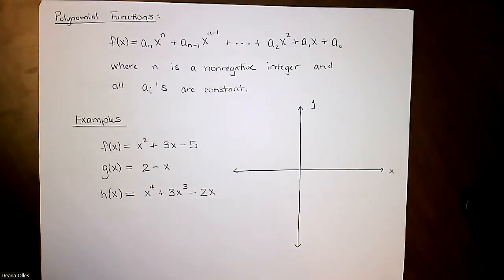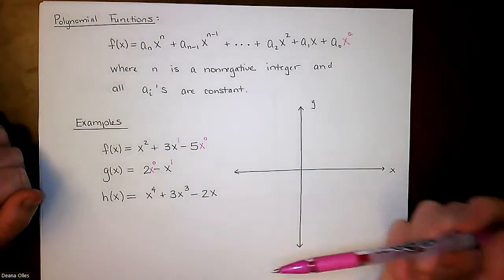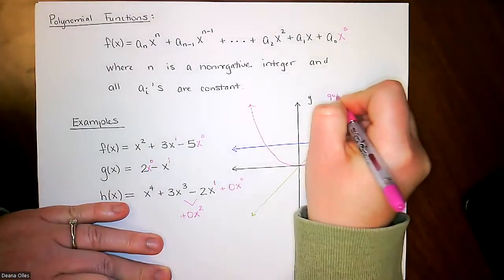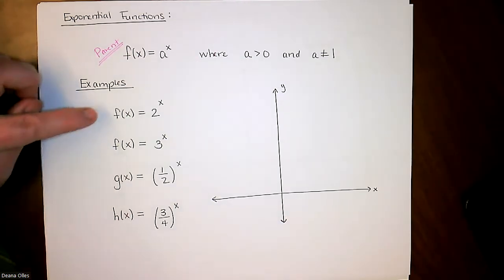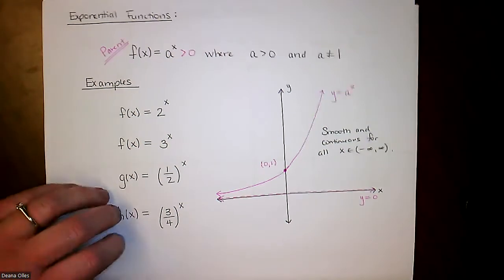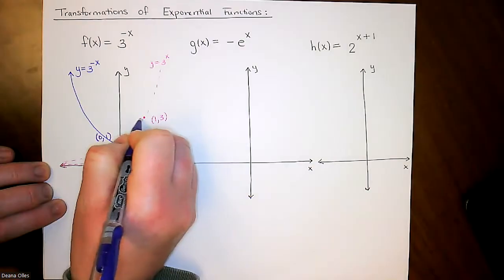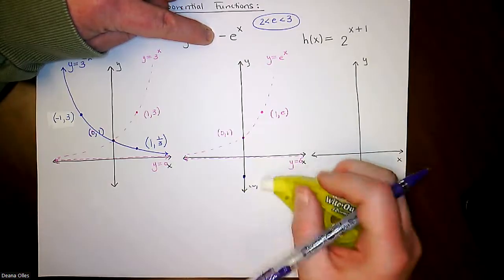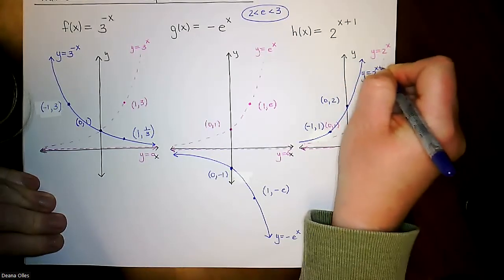PV11 Polynomial vs Exponential Functions